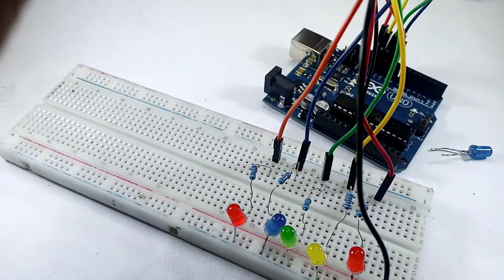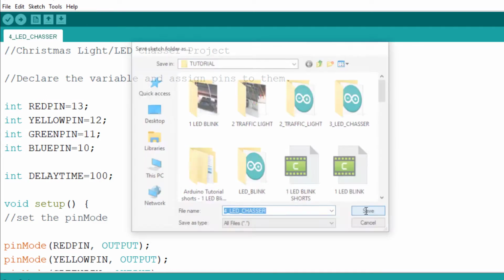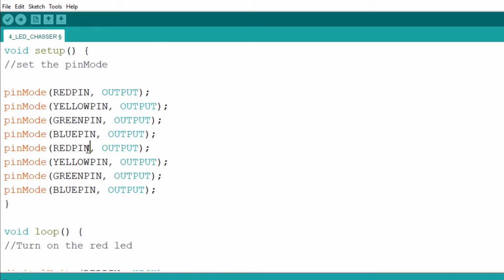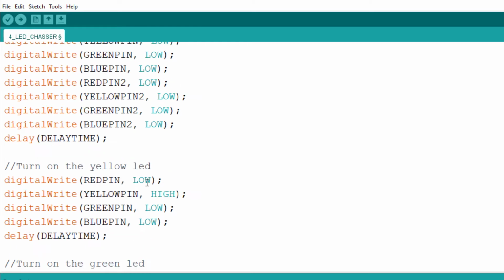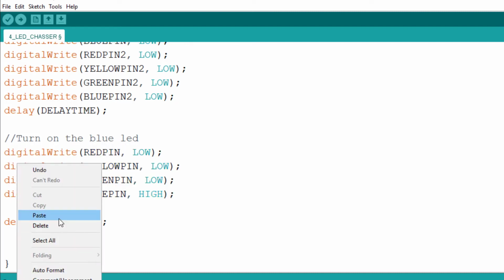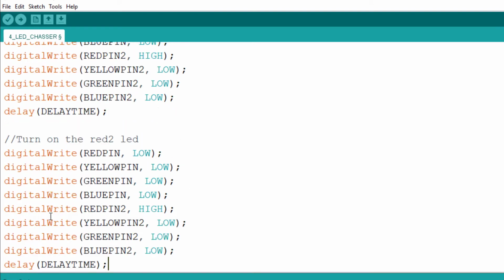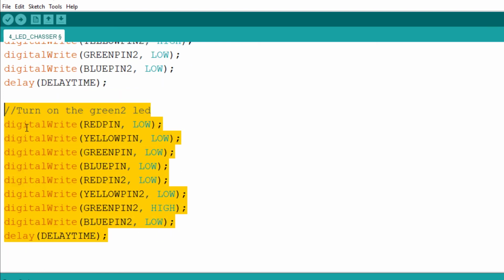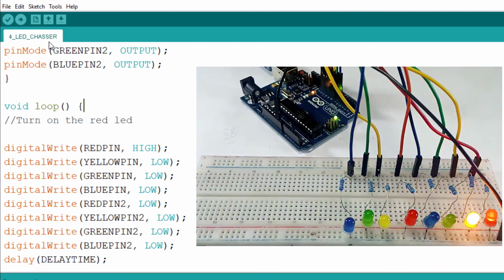Arduino Tutorial - #4 Light Chasser using 8 LEDs | code included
Arduino Tutorial - 4 Light Chasser using 8 LEDs with Code for beginners.

This class is a continuation of the previous class: ARDUINO TUTORIAL - 3 LED CHASSER WITH CODE FOR BEGINNERS.

In this class, we’ll use the long CODE. In the next class, you’ll learn how to use the FOR LOOP to control the code

CONTENTS:
00:00 Arduino Tutorial - 4 Light Chasser using 8 LEDs with Code for beginners.
00:41 Connection for the 8 LED Chasser
01:55 Code | for the 8 LED Chasser project
02:22 Code | Declare the variables and assign pins to them
02:52 Code | Set the pinMode for the 8 LEDs
03:13 Code | Turn each LED on and off using digitalWrite
07:04 Code | Summar
07:28 Connect the Arduino to the laptop and test the LED Chasser project

COMPONENTS:
1. Arduino
2. Breadboard
3. LED
4. Resistor
5. Jumper wires
6. USB Cable